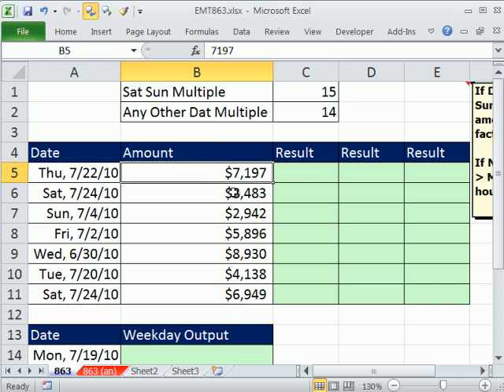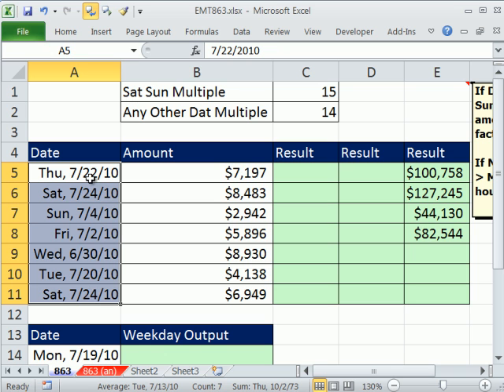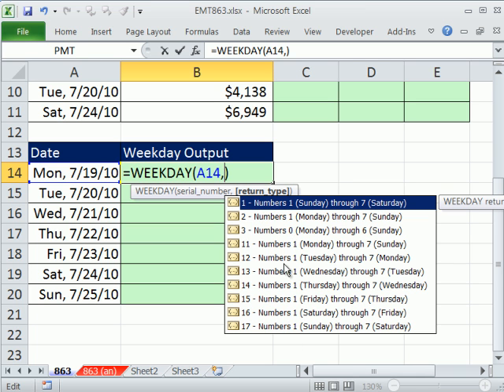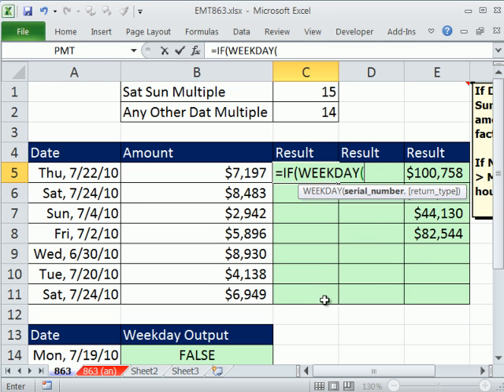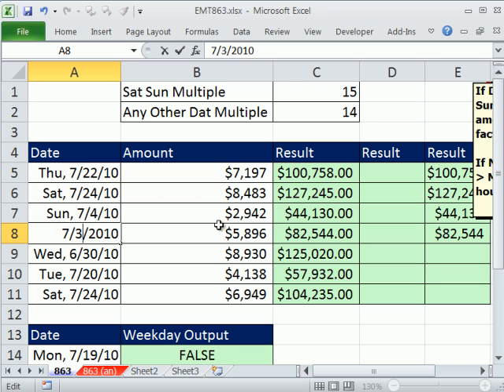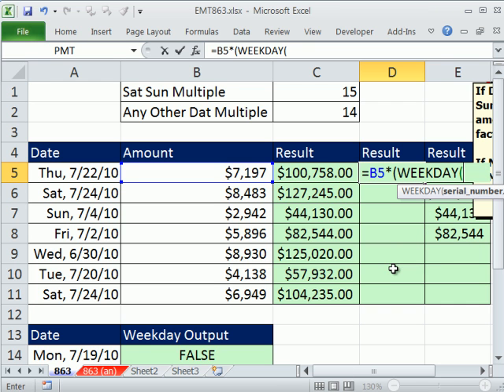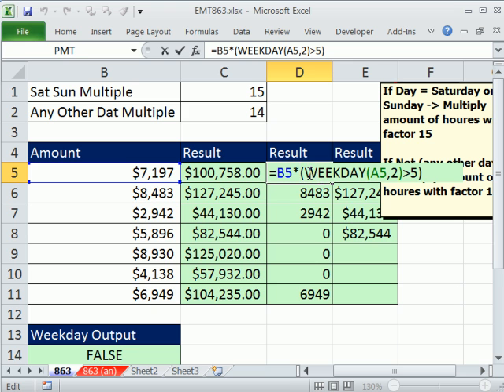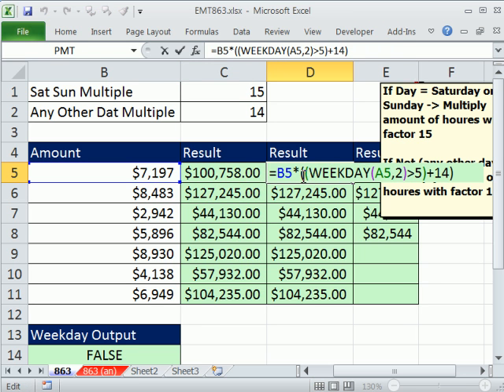Excel Magic Trick 863: If Sat or Sun, Multiply by 15, Any Other Day Use 14 WEEKDAY & IF Functions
Learn About
1. WEEKDAY Function to determine what day of the week it is
2. Formula to multiply amount by 15 if it is Saturday or Sunday and 14 if it is any other day of the week: Formula that used WEEKDAY and IF Functions
3. See Boolean Formula that is an alternative to the IF Function.